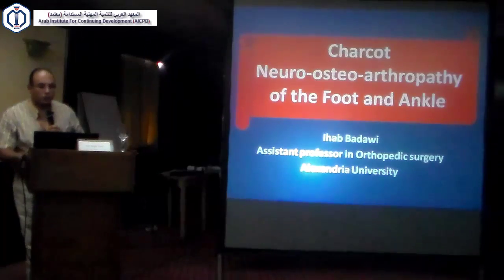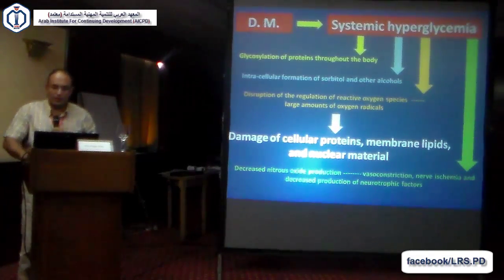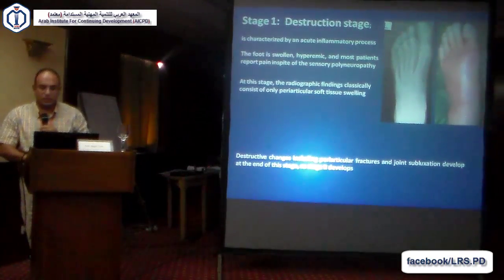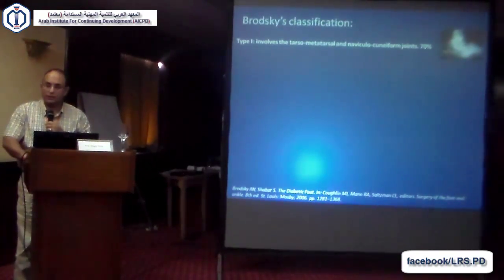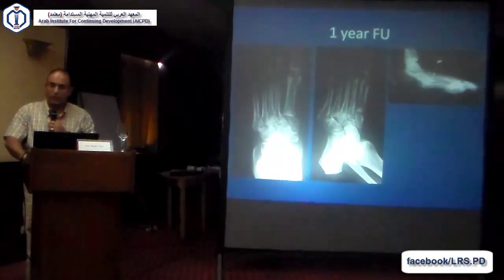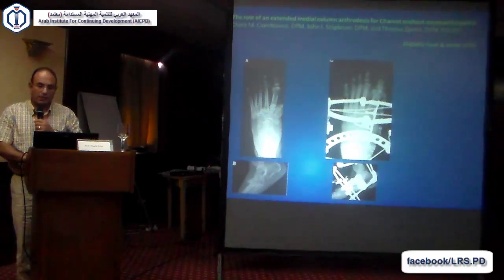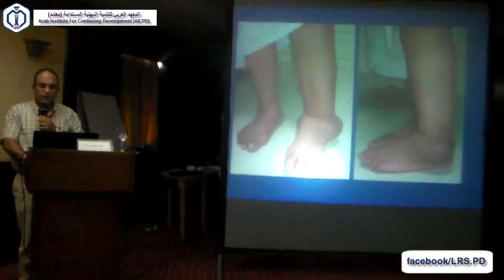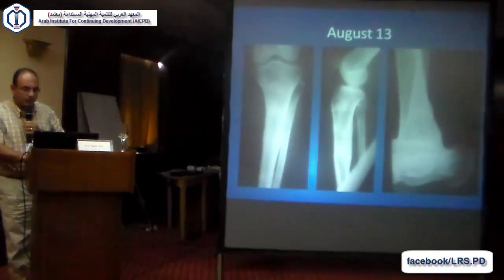2-6 Charcot Neuro Osteo Arthropathy of the Foot and Ankle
المؤتمر الأول للدبلوم المهني لإصلاح تشوهات وإطالة العظام "LRS"
2، 3 سبتمبر 2015
المعهد العربي للتنمية المهنية المستدامة - معتمد
Arab Institute for Continuing Professional Development - AICPD